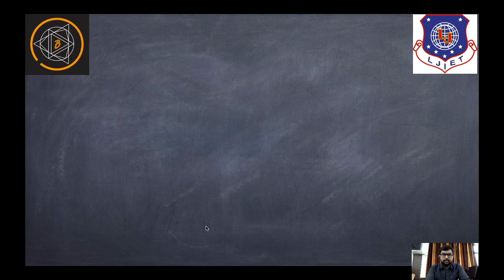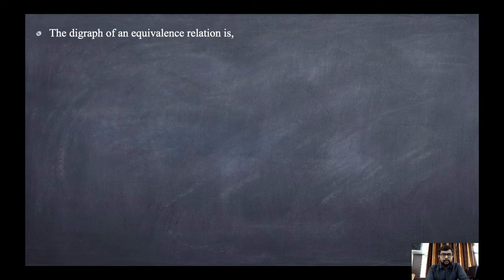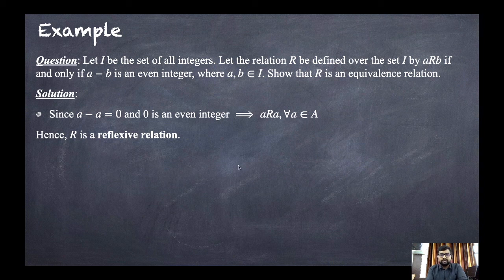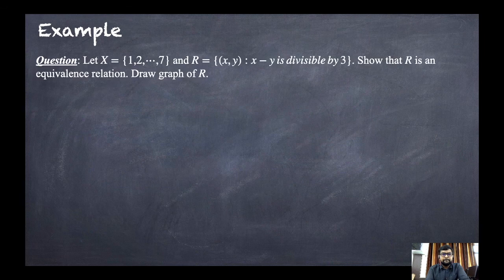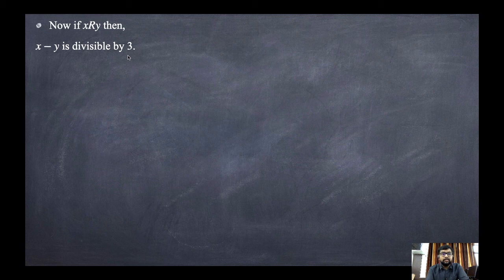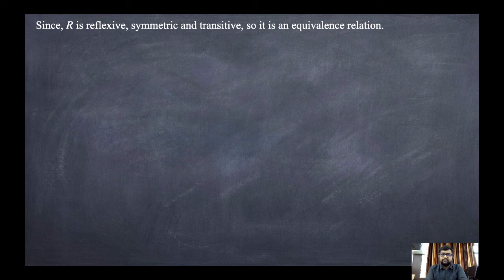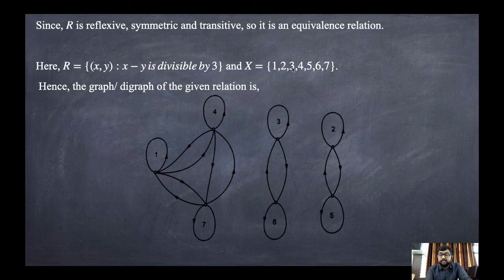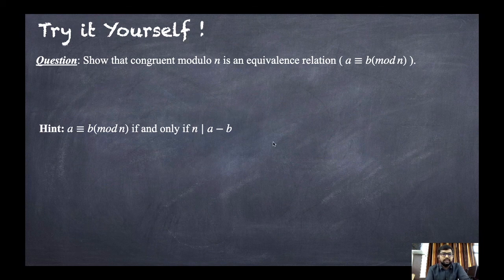What is an Equivalence Relation ? | Examples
TOPICS:

Equivalence Relation
Examples